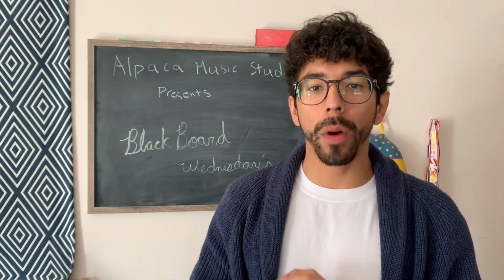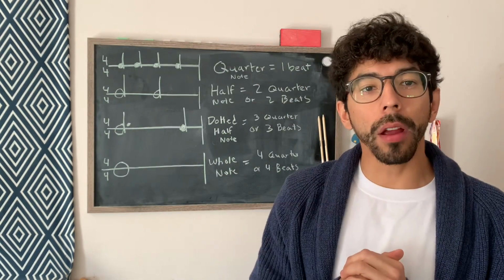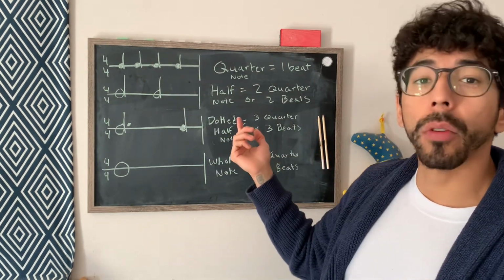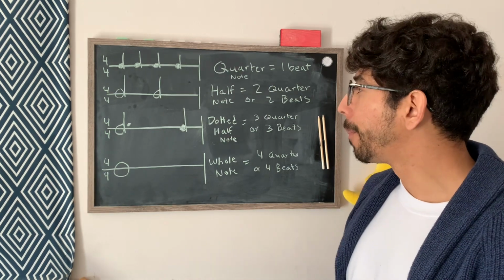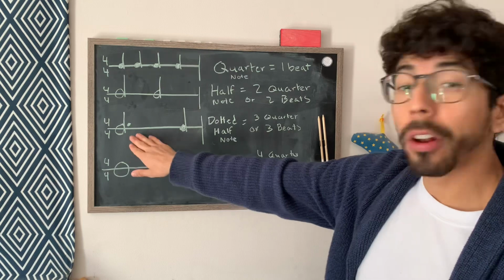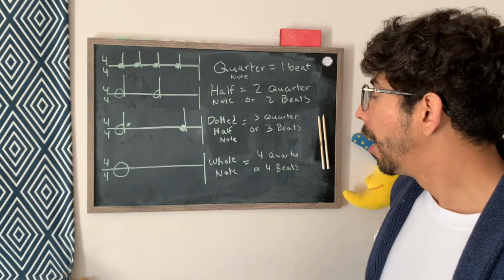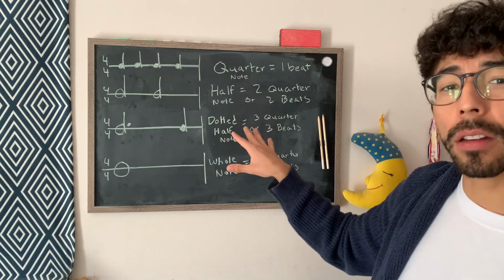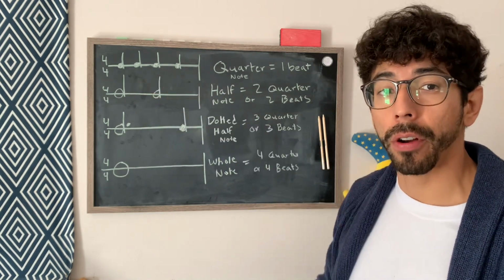Black Board Wednesday Episode 6 - Rhythm (part 2) - Basic Note Values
Blackboard Wednesday, presented by @alpacamusicstudios

Today’s Blackboard Wednesday covers basic note values in common time, including quarter notes, half notes, dotted half notes and whole notes.